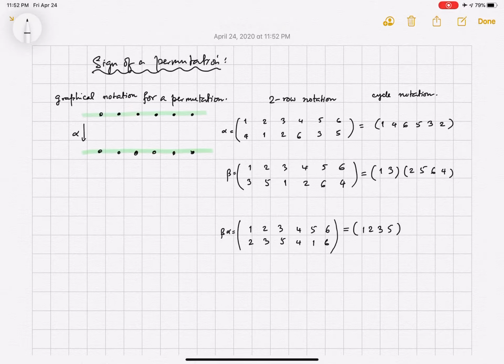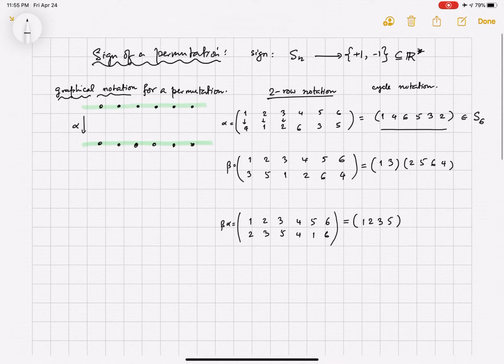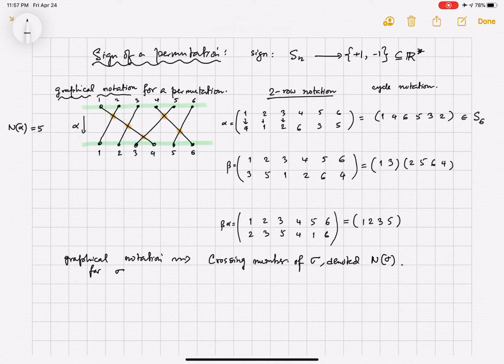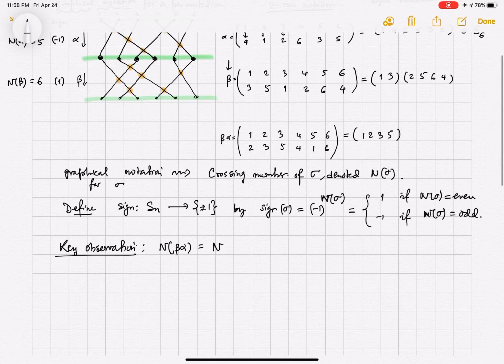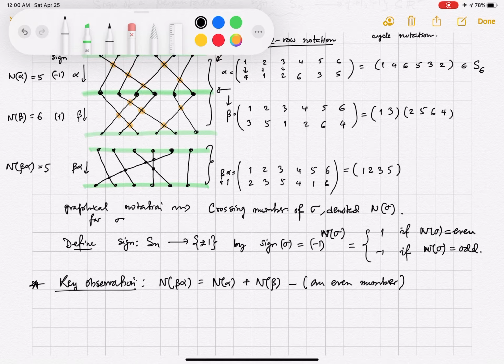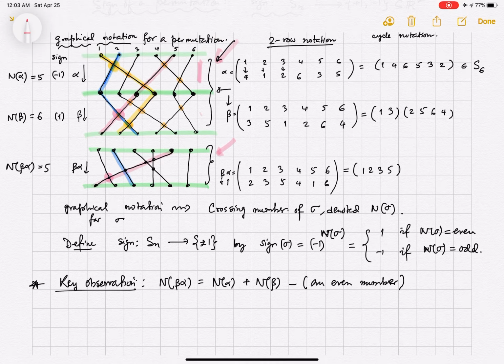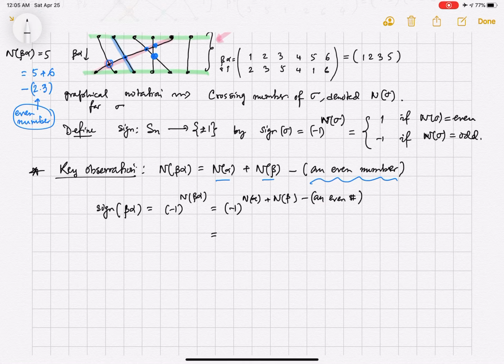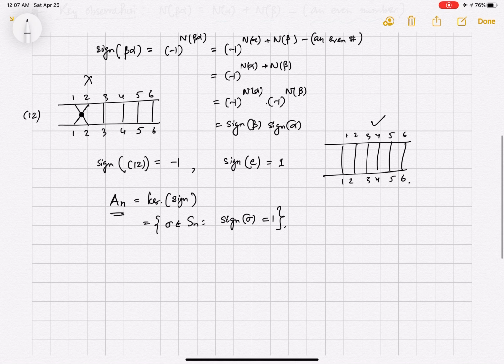301-04-27-2020-part-1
Sign of a permutation